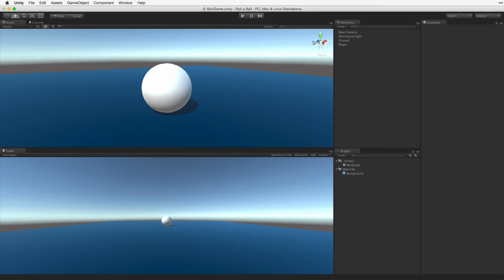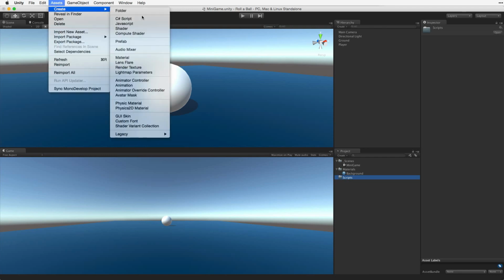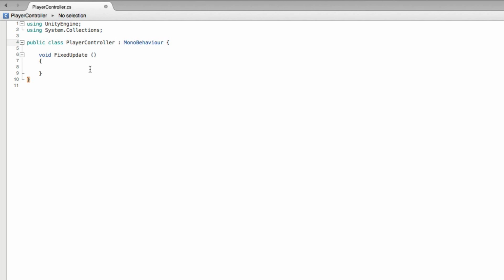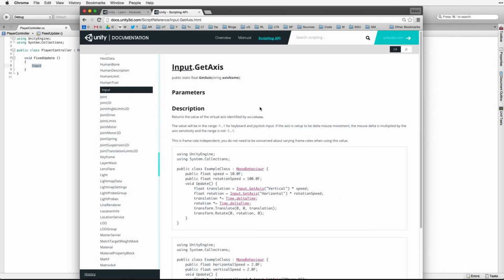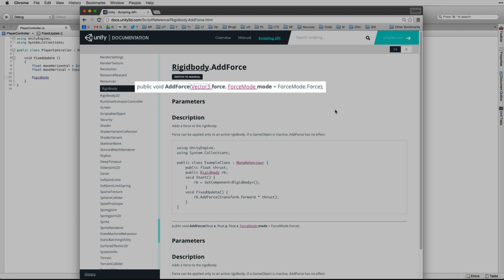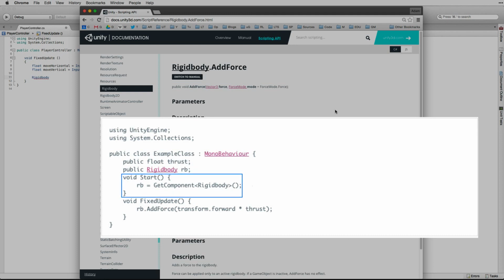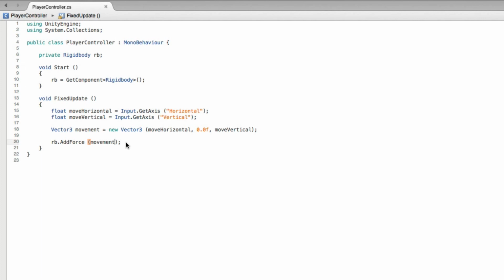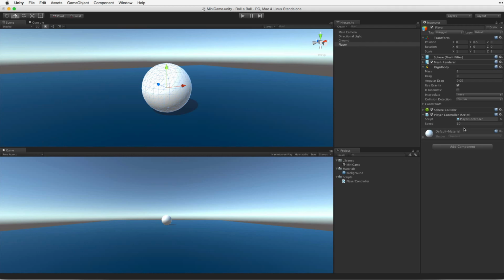Unity 5 Roll a Ball game 2 of 8 Moving the Player Unity Official Tutorials